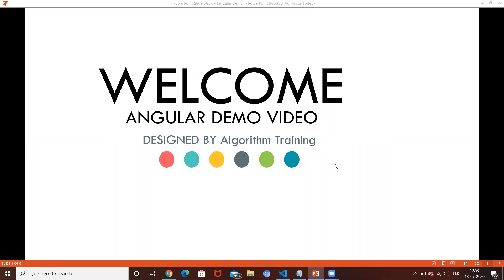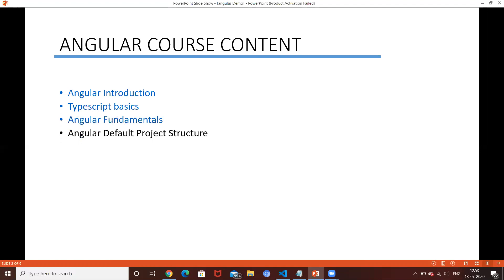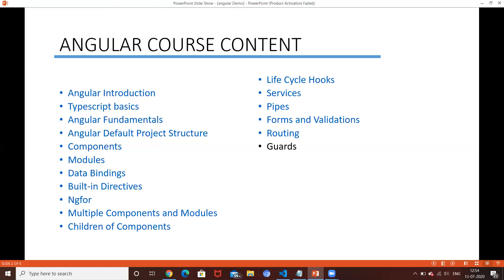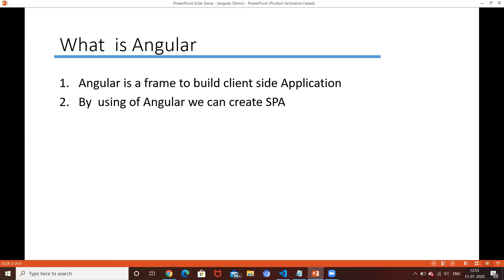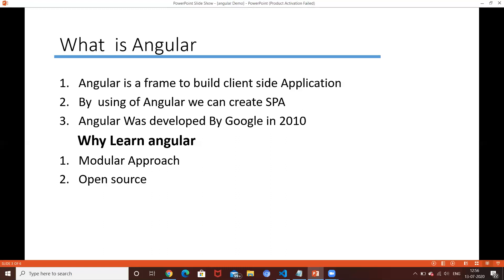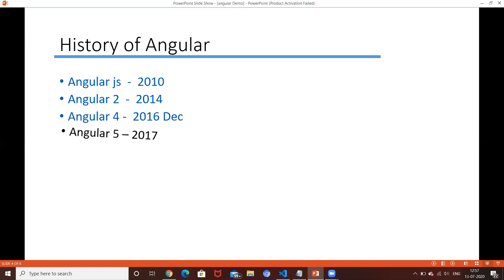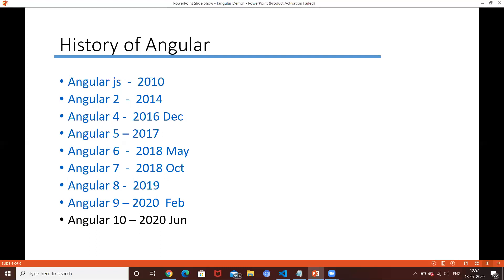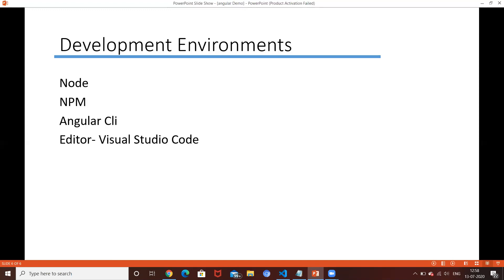AngularJS Demo by Algorithm Training institute in Hyderabad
Angularjs Training by Algorithm Training institute in Kukatpally, Hyderabad